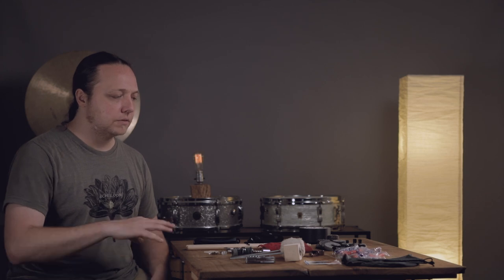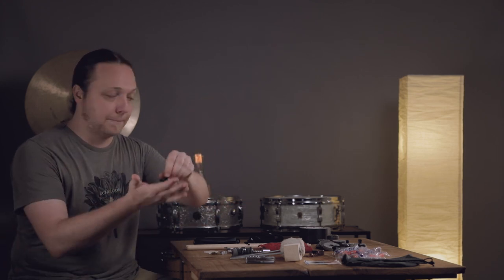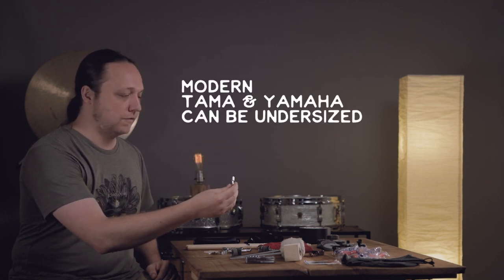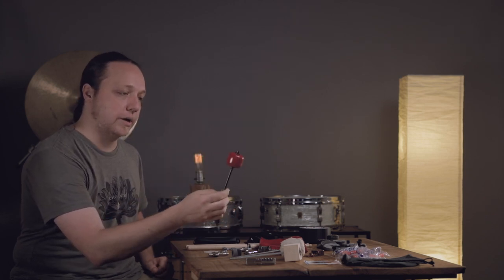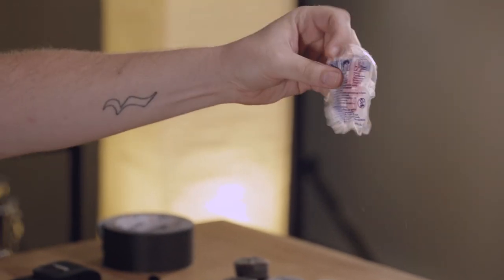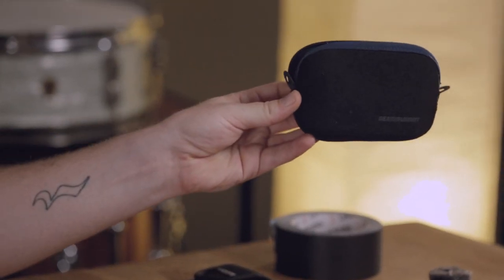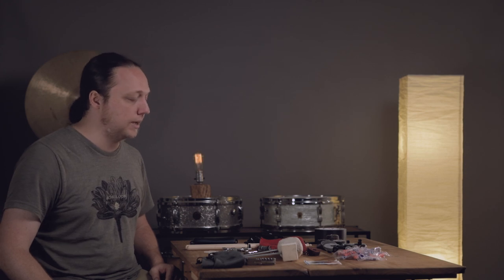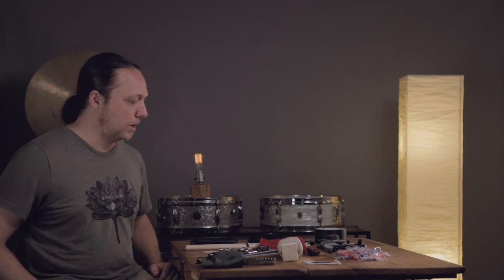Ep. 21 Drummer Survival Kit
Before you start watching this episode, make sure that you're subscribed to the channel and, even better, make sure that you've also turned on notifications by clicking the bell icon 🔔 next to the subscribe button so you never miss the action.

Over the years we've amassed a collection of "must-have" items when going to a gig or session in order to be prepared for Murphy's law, "Anything that can go wrong will go wrong." In this episode we outline some obvious and not so obvious items that always get packed with the gear regardless of the situation. These are our gig essentials.